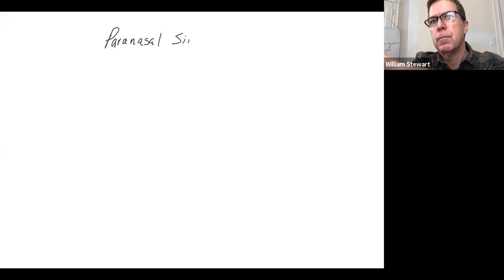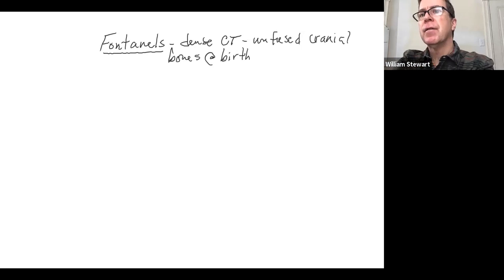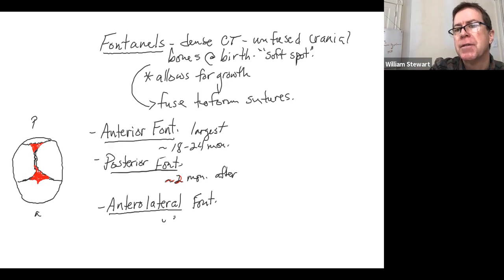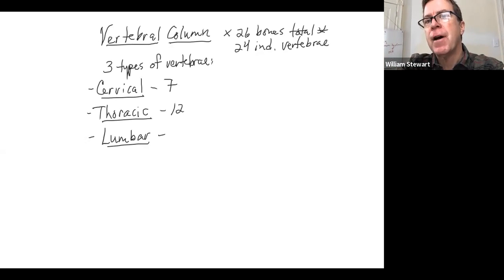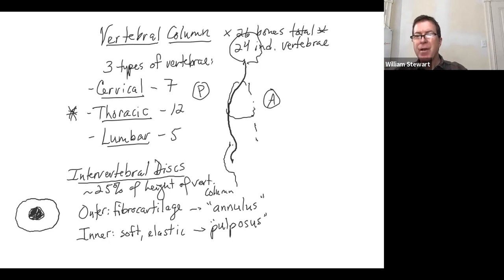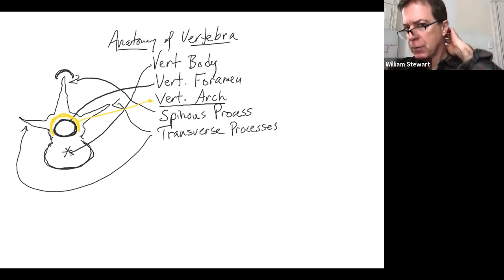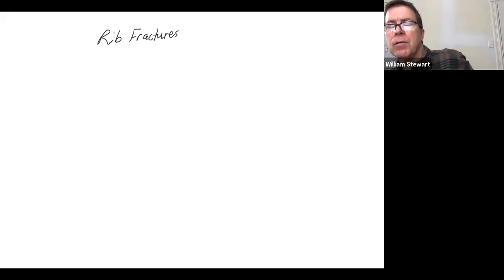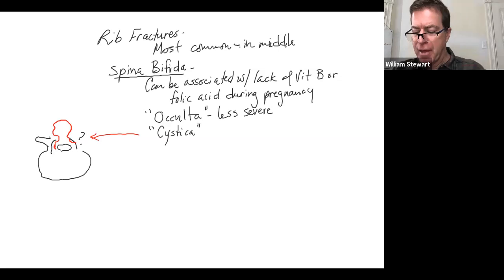A&P 1 Lecture: Axial Skeleton Conclusion